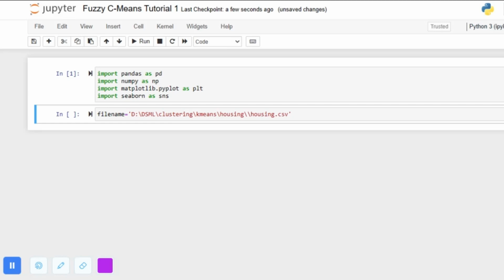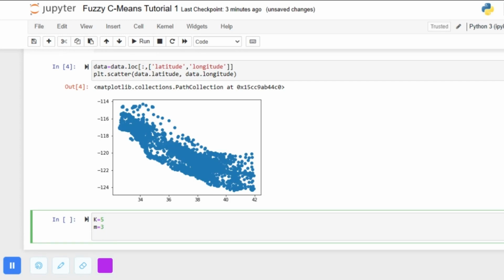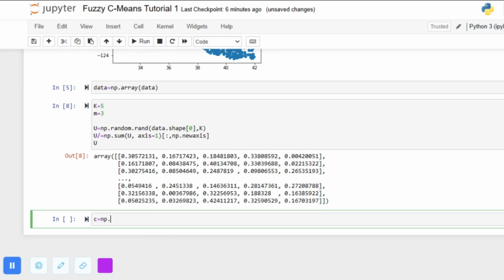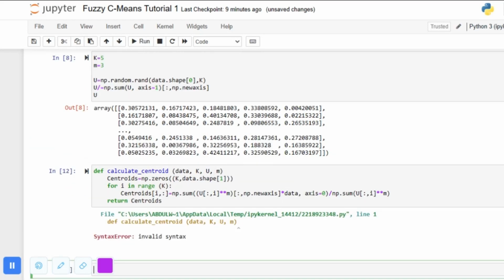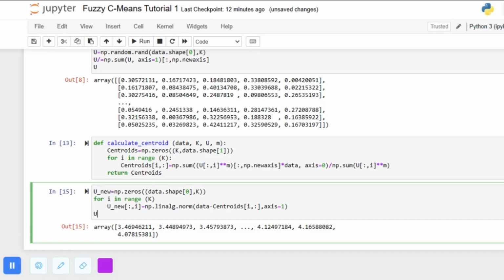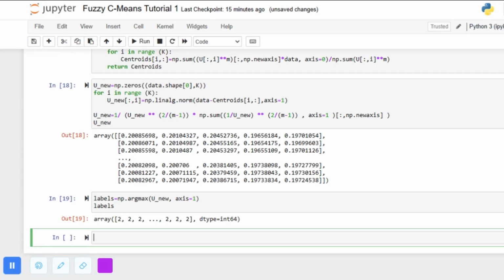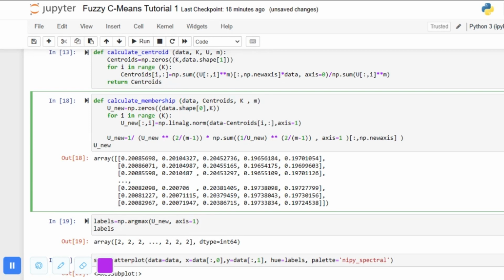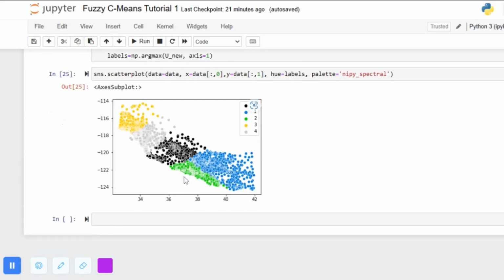Fuzzy C Means Clustering Algorithm | Python Tutorial with Code from Scratch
In this tutorial, we'll explore the Fuzzy C Means (FCM) clustering algorithm and how it can be implemented in Python from scratch. FCM is a robust unsupervised learning algorithm that can help to identify patterns and relationships in large datasets. Unlike traditional clustering algorithms, FCM allows for fuzzy membership of data points to different clusters, which makes it ideal for complex and overlapping data.

In this video, we'll start by discussing the FCM algorithm and its key features, including the distance measure, the membership function, and the cluster centers. Then, we'll dive into the Python implementation of the algorithm using NumPy and Matplotlib libraries.

You'll see how to load the data, define the initial cluster centers, and iterate through the algorithm to update the membership function and the cluster centers. We'll visualize the results at each iteration to understand how the algorithm is performing and converge to the optimal solution.

By the end of this tutorial, you'll have a deep understanding of the FCM algorithm and how to implement it in Python from scratch. You'll also have a powerful tool for clustering and analyzing complex datasets.

So sit back, relax, and join me as we explore the Fuzzy C Means clustering algorithm.